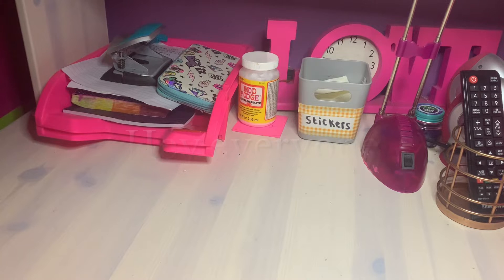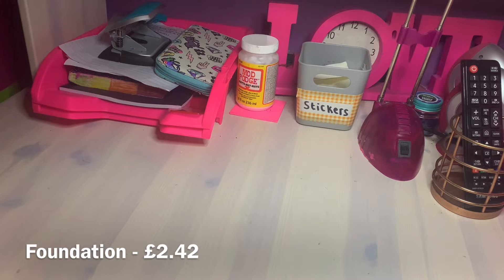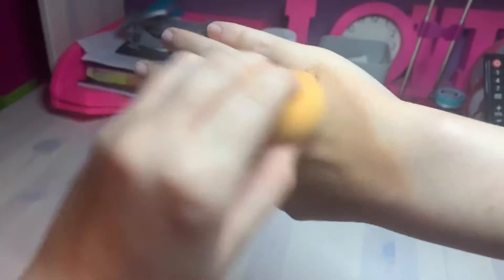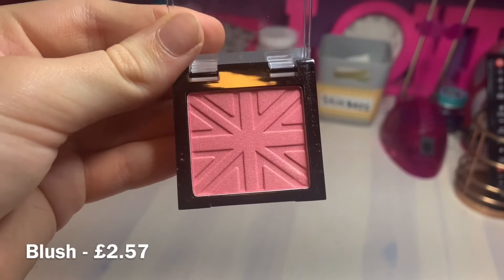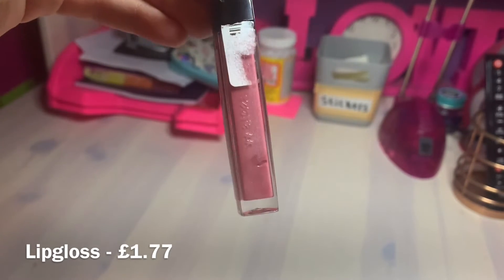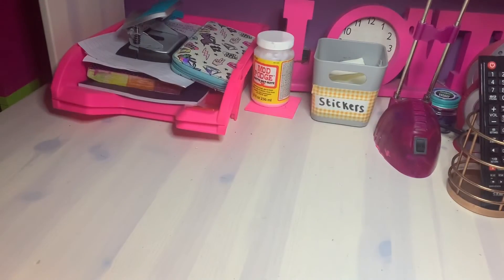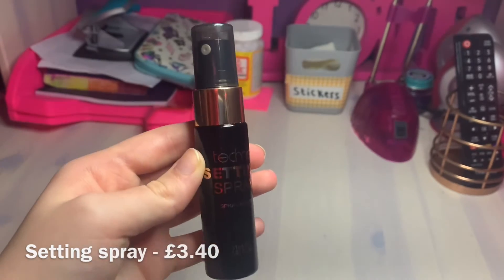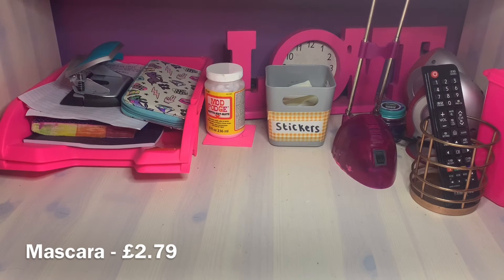Testing out the cheapest makeup from Amazon 💄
This video is the start to a brand new makeup series on my channel where I test out some makeup from different places / makeup I haven’t tried before

This video is definitely the longest video so far on this channel , originally I had 54 minutes worth of footage , I narrowed this video down as much as I could

Makeup prices :

Moisturiser - £2.33
Lip gloss - £1.77
Lipstick - £1.99
Powder - £1.75
Concealer - £2.64
Setting spray - £3.40
Eyeshadow - £2.16
Makeup brush set - £5.94
Mascara - £2.79
Blush - £2.57

Total = £29.76

Bye 👋